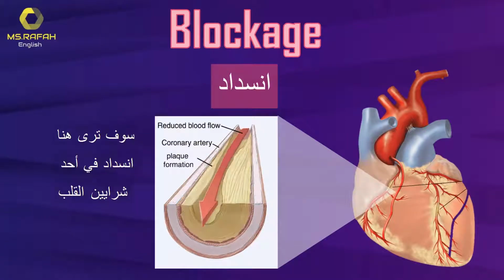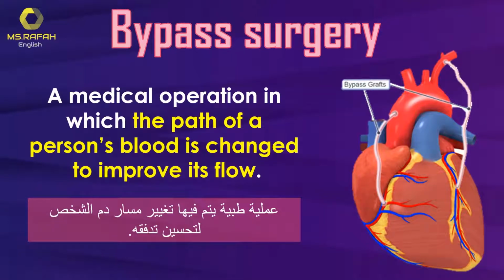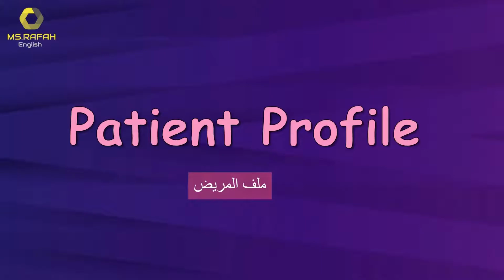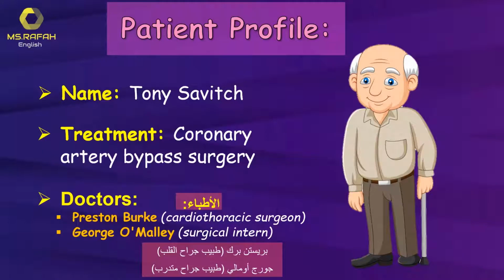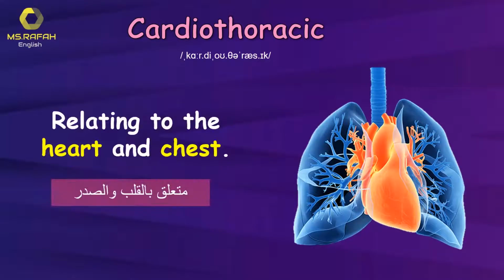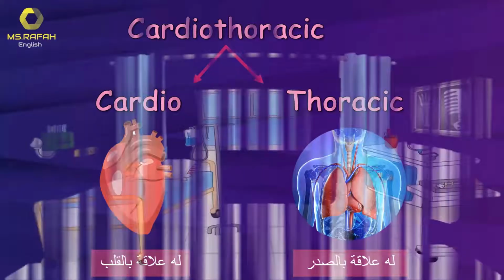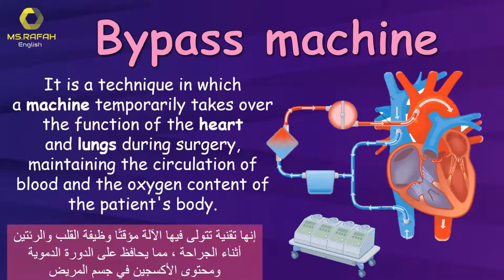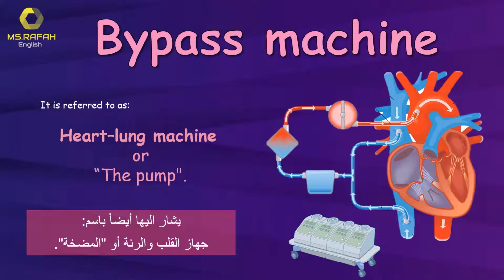Coronary Artery Bypass Grafting (CABG) _ جراحة فتح مجرى جانبي للشريان التاجي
ماذا يحدث عندما تعطي وعداً للمريض بأن شيئاً لن يحدث له؟؟؟ أتستطيع الوفاء بالوعد؟

New Vocabulary: Coronary Artery Bypass Grafting (CABG), Coronary, Coronary Artery, Bypass, Graft, Bypass machine, Cardiothoracic, blockage, pump, ticker,  take you off, Procedure, worry, risks, gotta, gonna, promise

Focus of the pronunciation of " right" .

The easiest way to learn Medical Terms : Simple explanations supported by examples, illustrations and pronunciation based on "Grey's Anatomy;" a medical TV show..  Episode 1:  A Hard Day's Night
أسهل طريقة لتعلم المصطلحات الطبية: شرح بسيط لجميع المفردات مدعوم بأمثلة ورسوم توضيحية ونطق بناءً على حلقة من برنامج تلفزيوني طبي يدعى تشريح غراي
مقطع من الحلقة الأولى: ليلة عصيبة